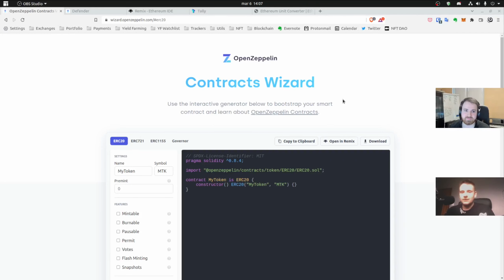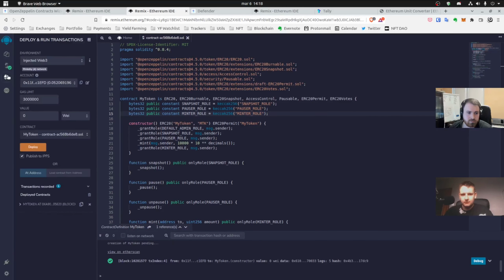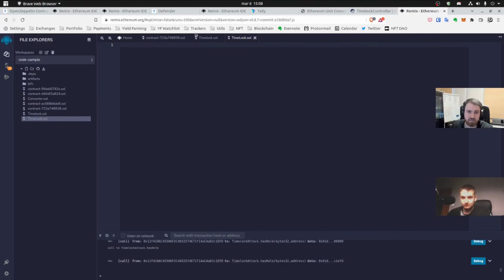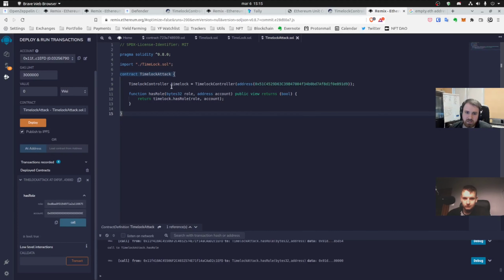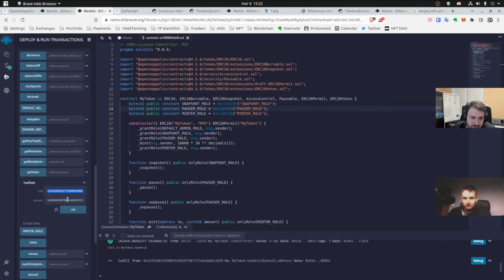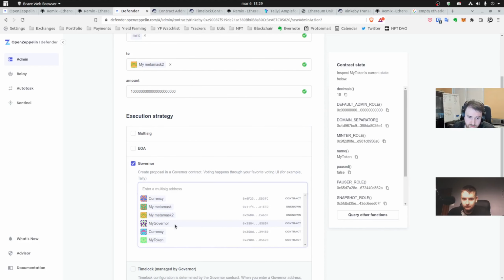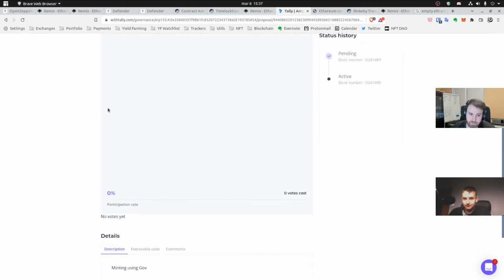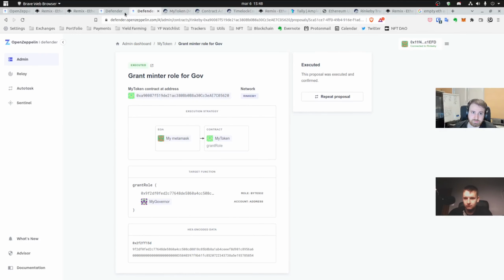DAO Governance using Defender and Tally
We're using Openzeppelin Wizard with Tally to generate ERC20 Governance contract with Timelock. Then we deploy them and manage them using OpenZeppelin Defender. We make proposals and execute them by voting using OpenZeppelinDefender with Tally.

0:00 Creating OpenZeppelin Wizard contracts
10:40 Adding proposal and execute roles for Governance contract
12:55 Checking roles on TimelockController
21:50 Revoking executor role
23:53 Granting minter role
25:55 Checking roles on ERC20
28:50 Delegating votes
30:00 Creating environment on Tally
32:55 Creating proposal through OpenZeppelin Defender
41:00 Voting using Tally
43:57 Managing and executing created proposal